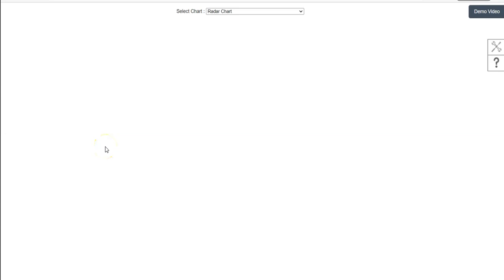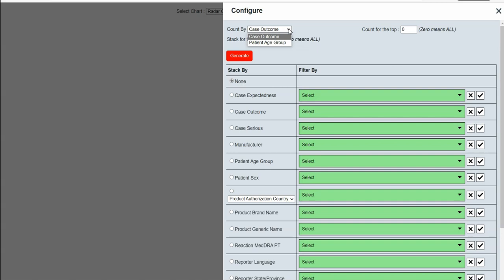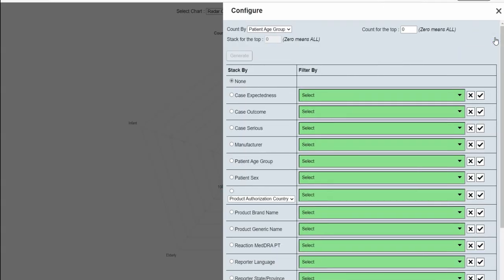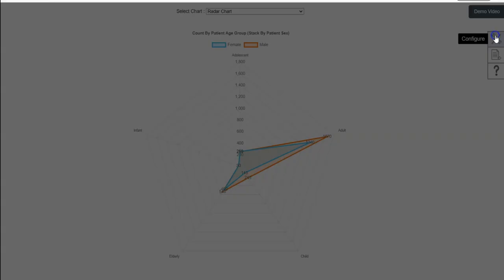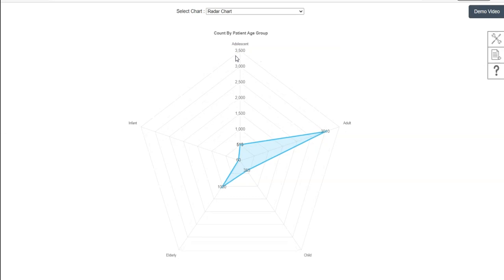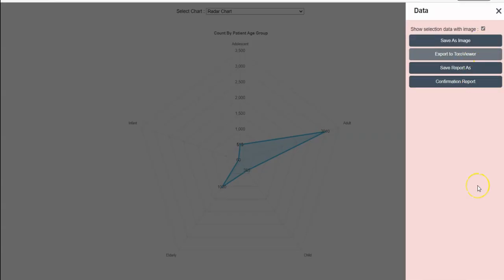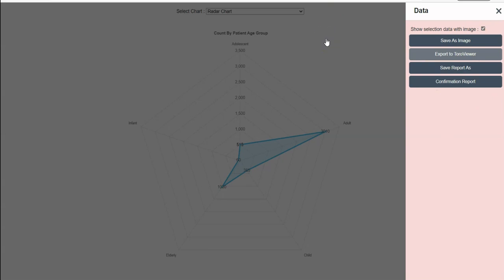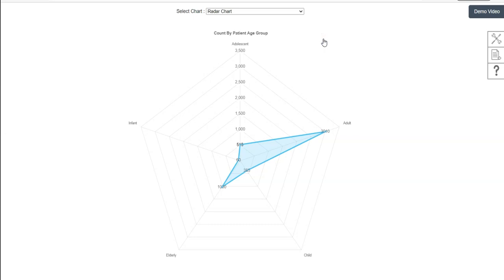ToroCube demo of Radar Chart